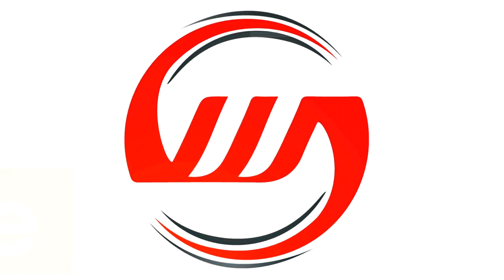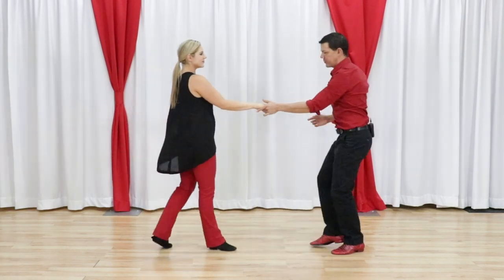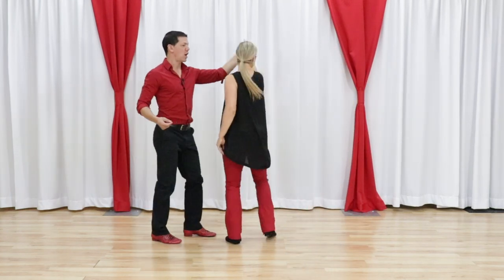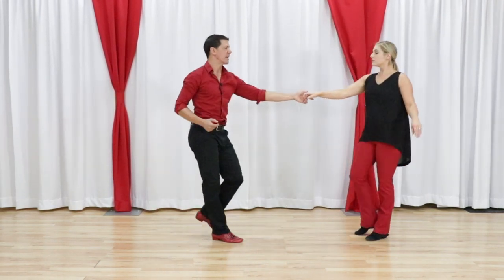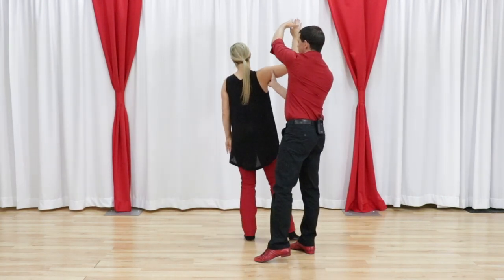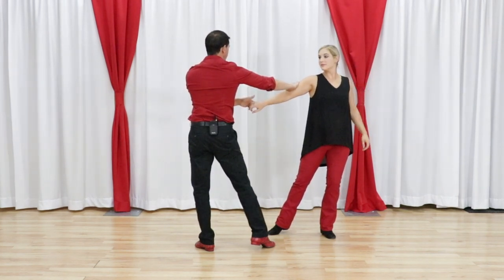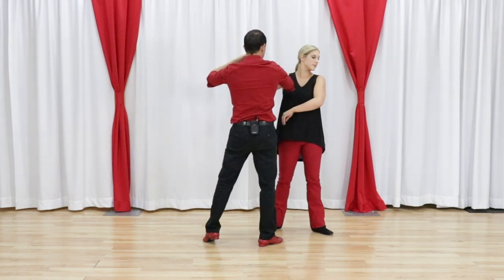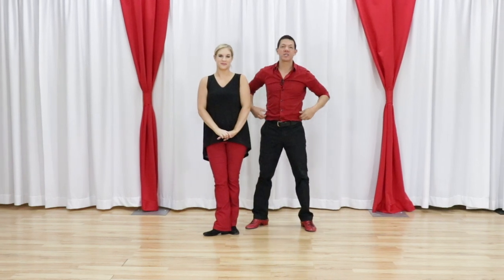Intermediate Jack & Jill Breakdown | WCS Champions Breakdown Ken & Julia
Want to dance like Champions? This WCS Champions Breakdown of Ken & Julia is super fun!  This West Coast Swing competition breakdown is one you'll want to watch for sure. Join Brian B & Megan in this breakdown!